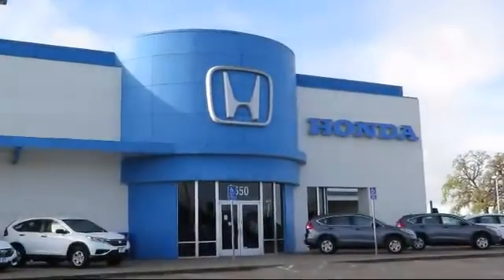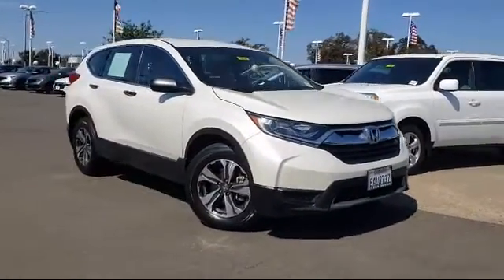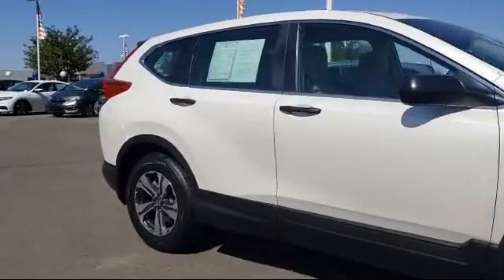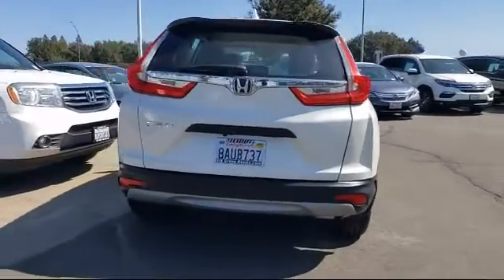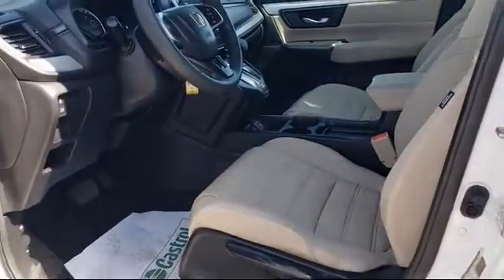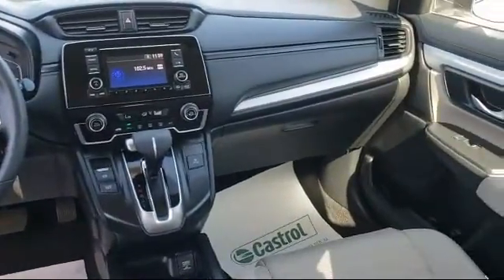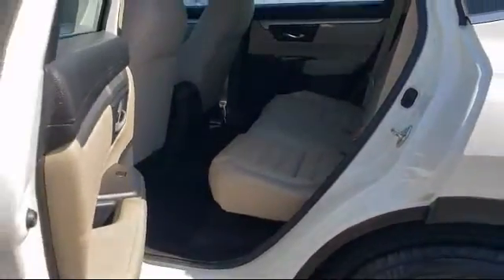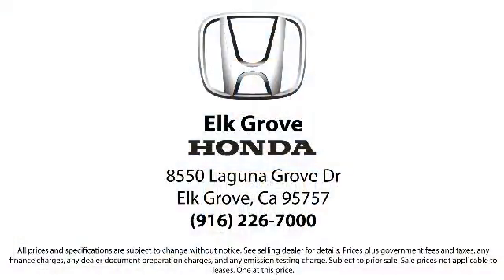2017 Honda CR-V Sport Utility LX Sacramento Elk Grove Roseville Stockton Folsom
2017 Honda CR-V Sport Utility LX Stock Number: 74030 Vin:2HKRW5H31HH403596.